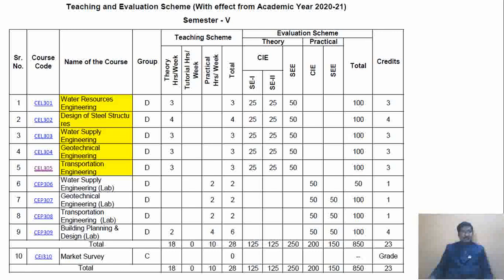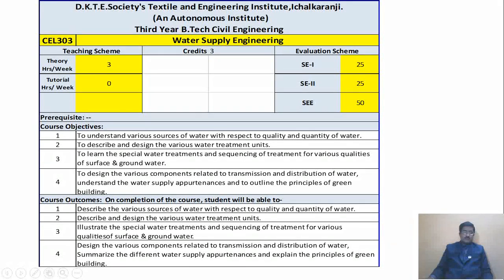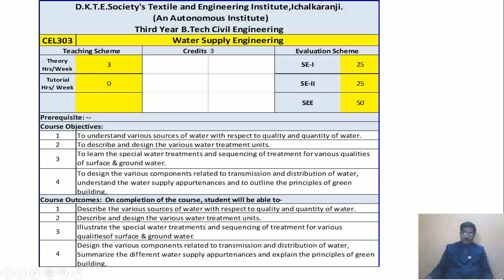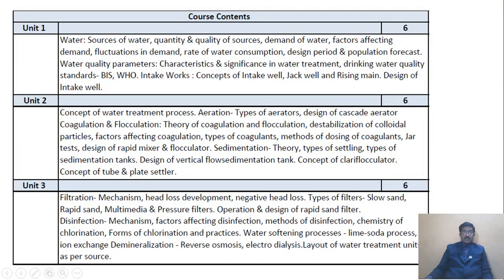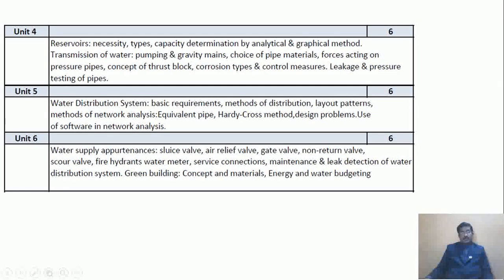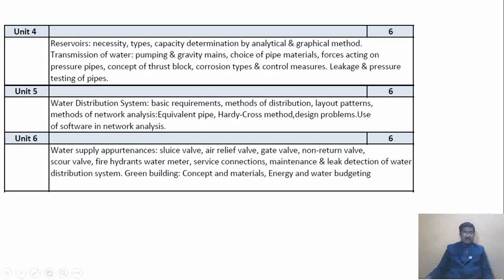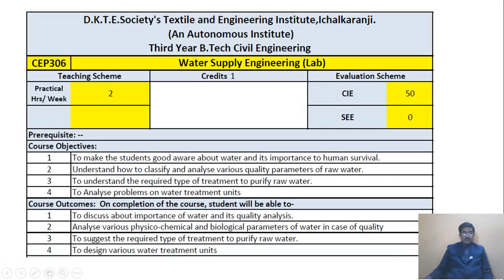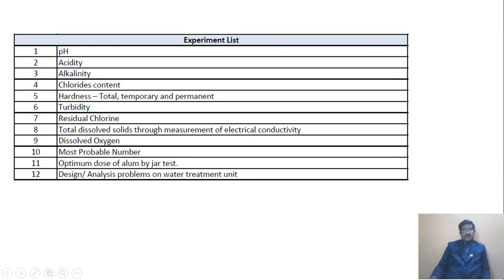LECTURE 1 Water Supply Engineering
A branch of engineering concerned with the development of sources of supply, transmission, distribution, and treatment of water. The term is used most frequently for municipal water works, but applies also to water systems for industry, irrigation, wastewater reuse, and other purposes.
The Major objective of operation and maintenance of water supply system is to provide sustainable, equitable, consistent, economic safe and adequate water.
Water is at the center of economic and social development; it is vital to maintain health, grow food, manage the environment, and create jobs.